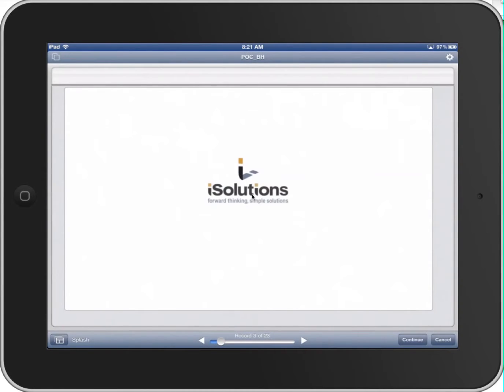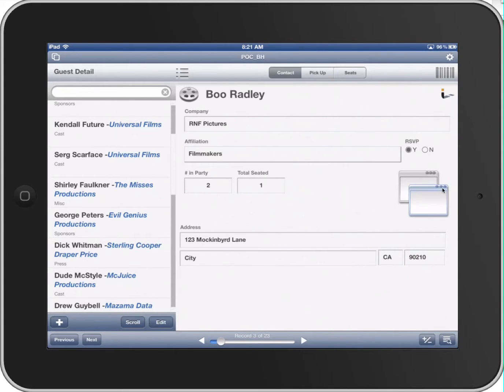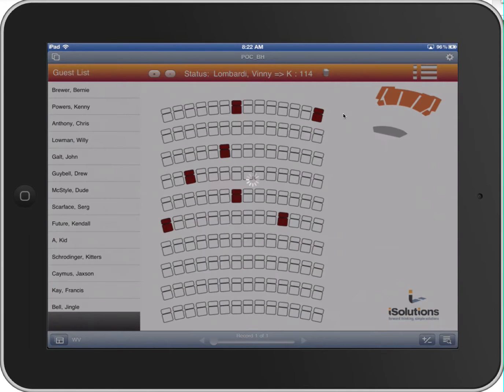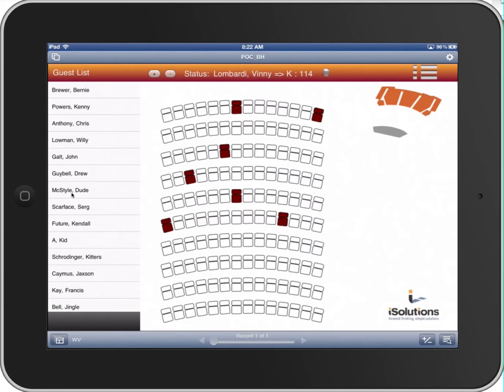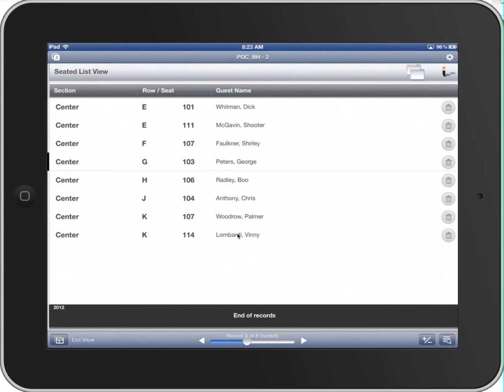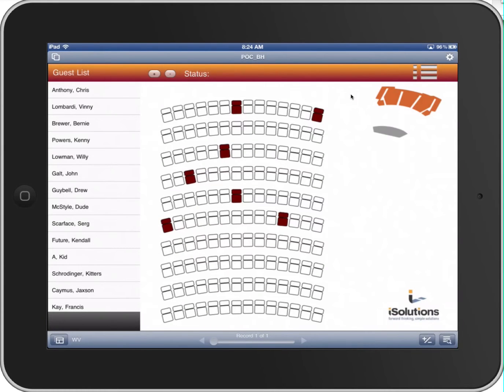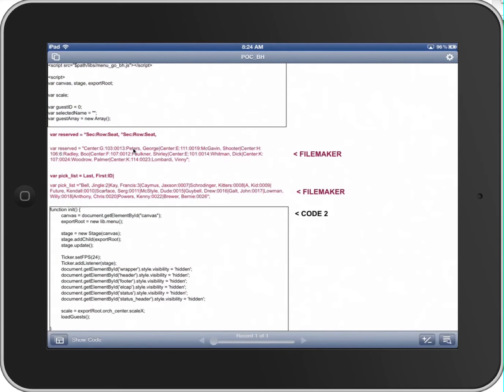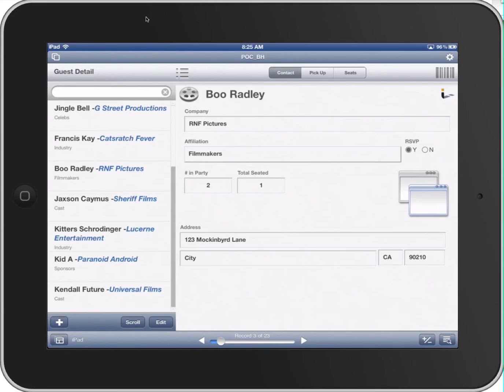FileMaker GO, HTML5 and JavaScript in a FileMaker Web Viewer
from iSolutions A proof of concept piece for a project that requires an interactive seating chart of the El Capitan Theater accessed via FileMaker Go. The solution involved a combination of HTML5/Java and FileMaker 12 FMP URLs.